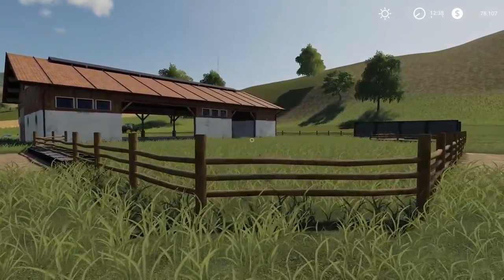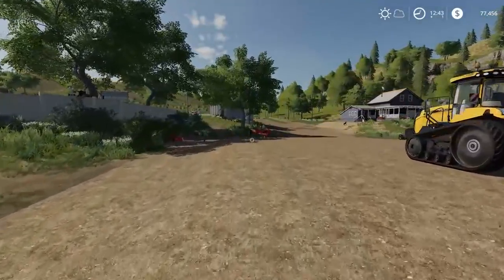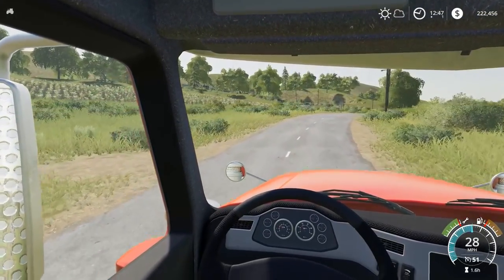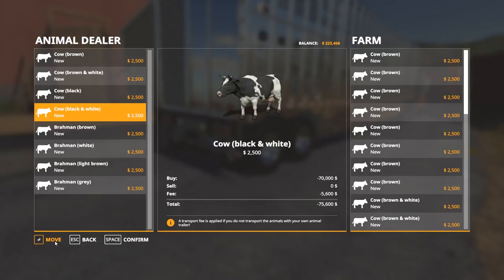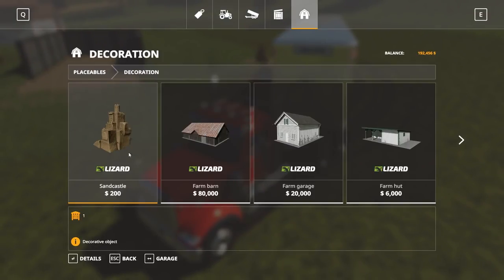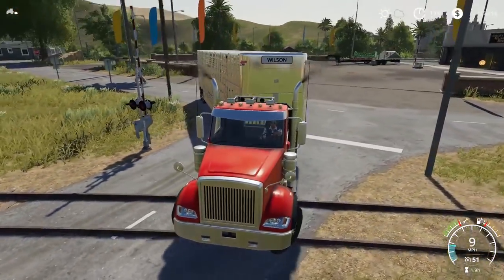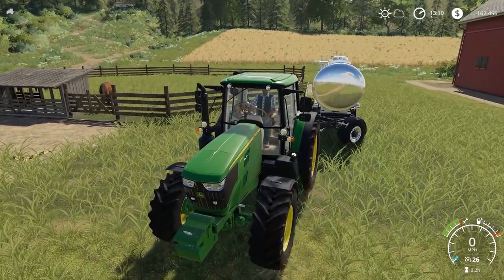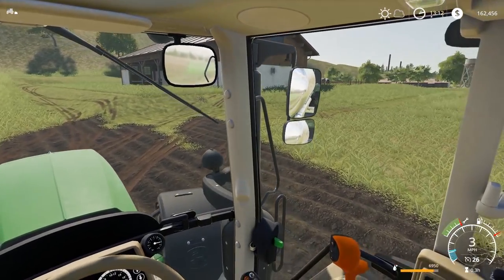FS19- WELCOME HOME COWS! TRUCKING CATTLE TO THE PASTURE | EP #9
FREQUENTLY ASKED QUESTIONS:

1. How do you get the game?

2. Can you get mods for Xbox One or PS4 (talking about FS19 not FS17)?

3. Where do you get your mods?

4. Why is it called the Squad if it is only one person?

5. Can I play with you?